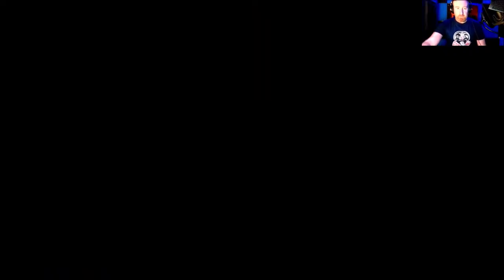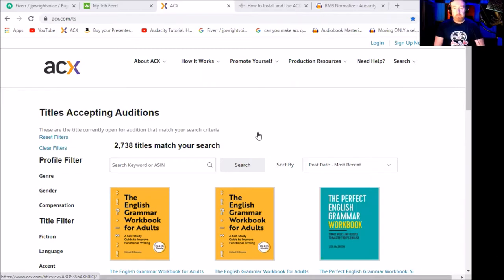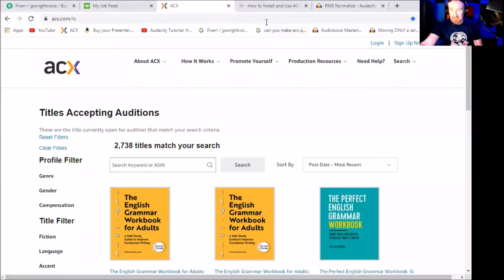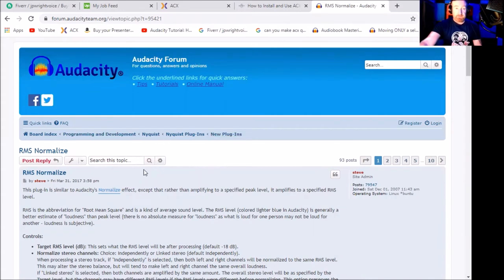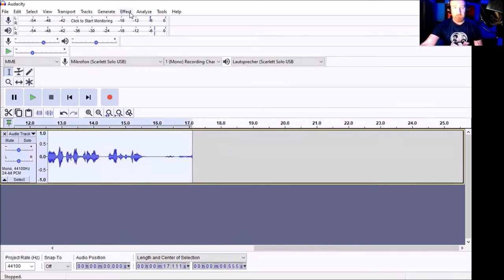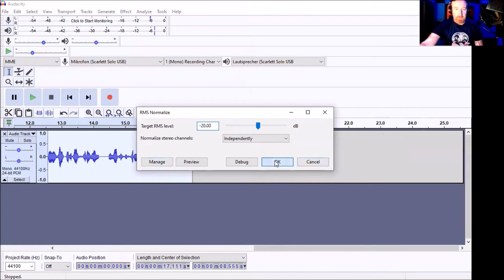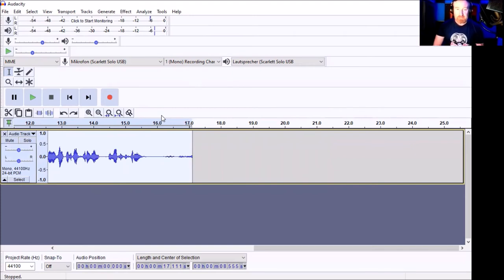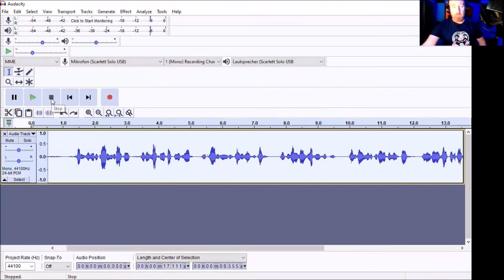HOW TO PASS THE ACX CHECK TEST FOR AMAZON AUDIOBOOKS USING AUDACITY!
A short tutorial on how to pass the ACX Check audio text using Audacity.
This will explain what plugins are needed and what audio settings and effects you need to pass the test.